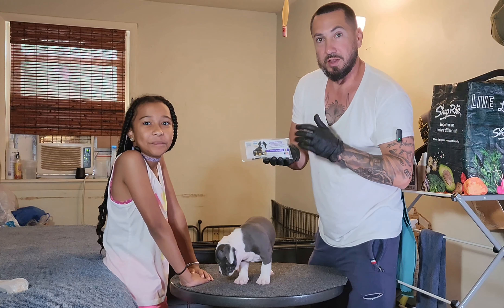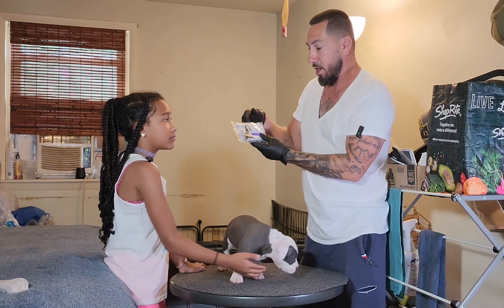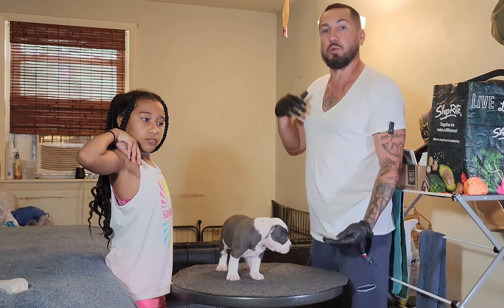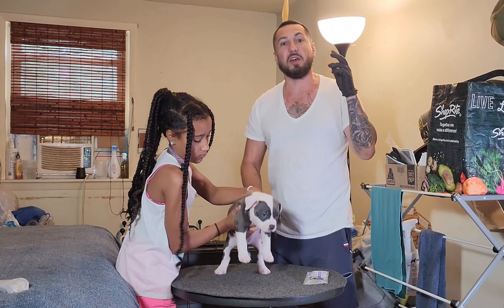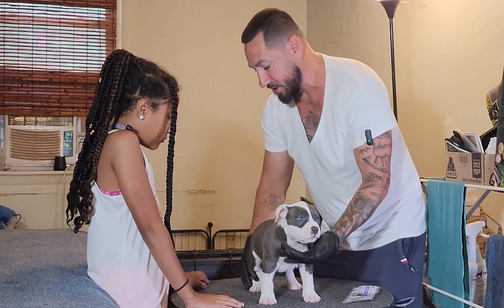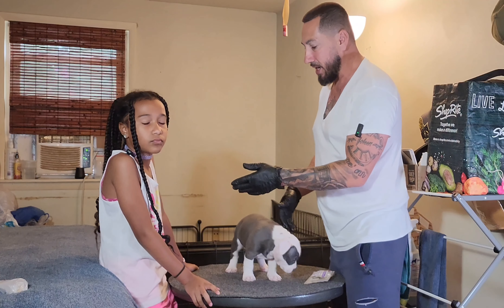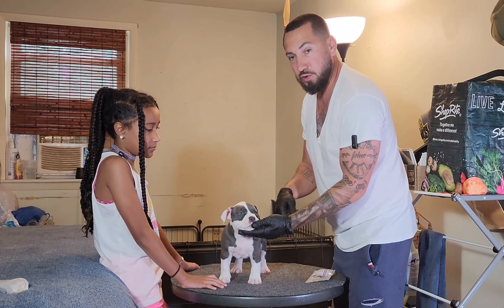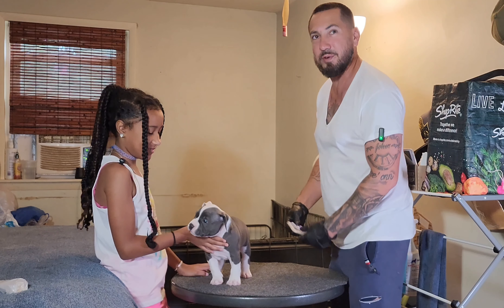How to give your puppy it's first shot!